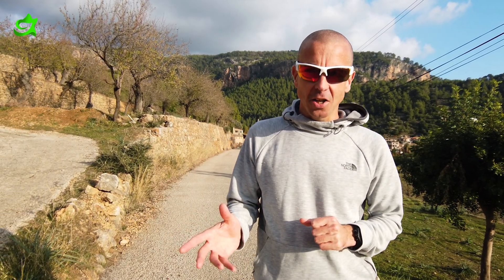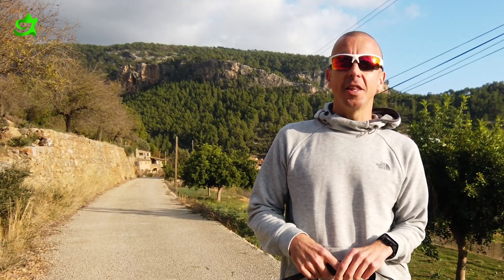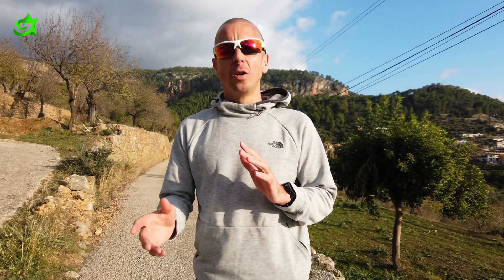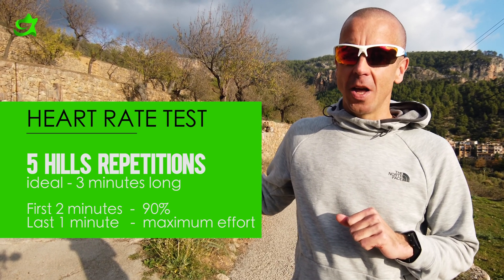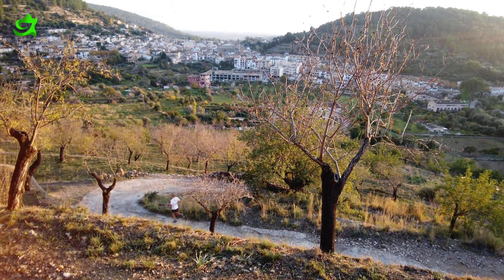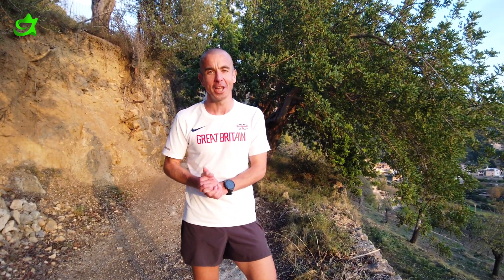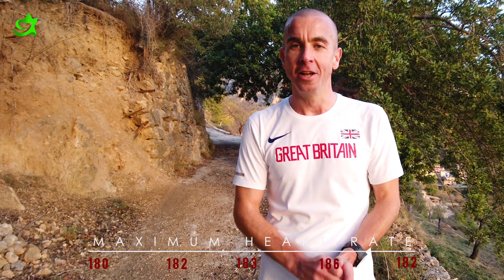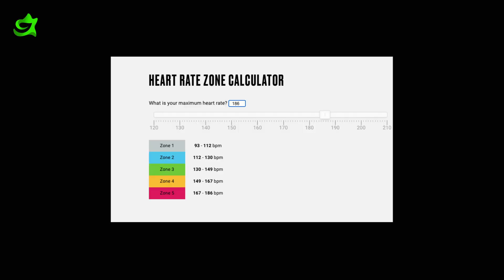HEART RATE TEST | 80/20 Training | Trail Running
In this video you will find a method that you can use at home to find your maximum heart rate. I'll talk you through the test and show you how to establish your heart rate training zones based on the results.